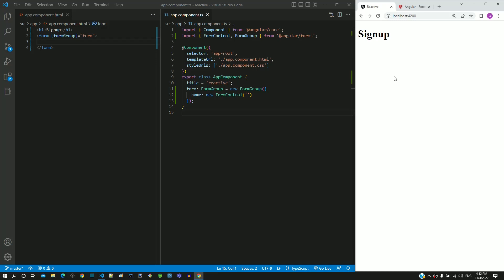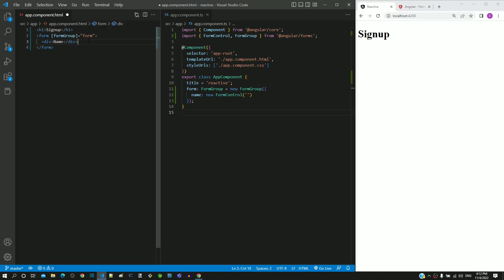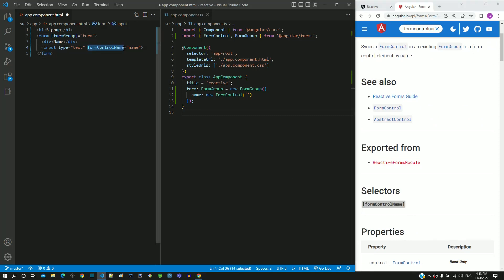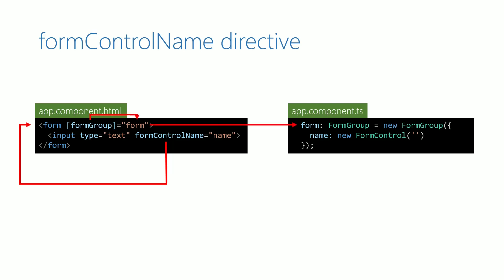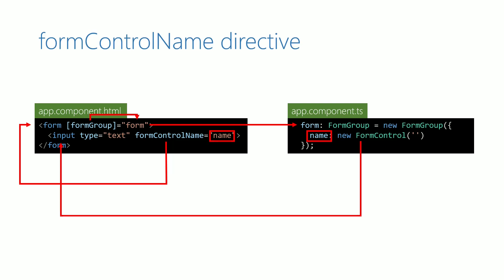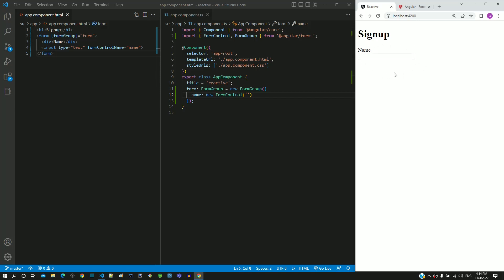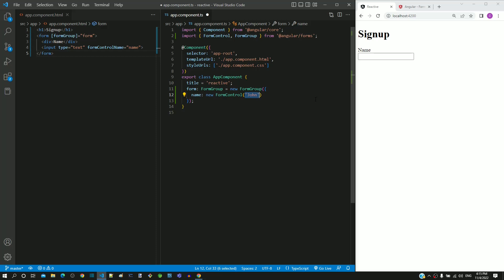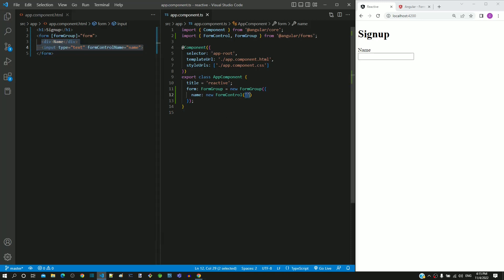#13.6 - FormControlName Directive - Reactive Form - Angular Series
In this video, we will link the name input text element with the FormControl object in FormGroup object.